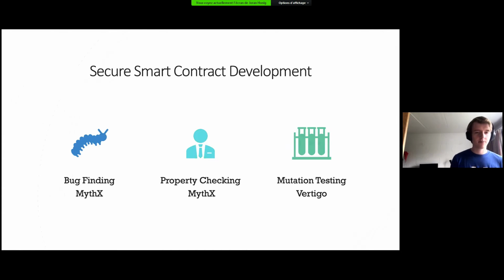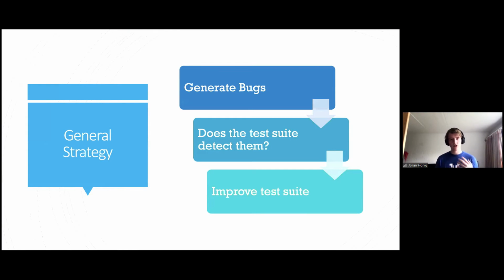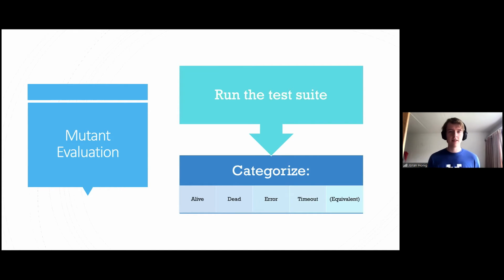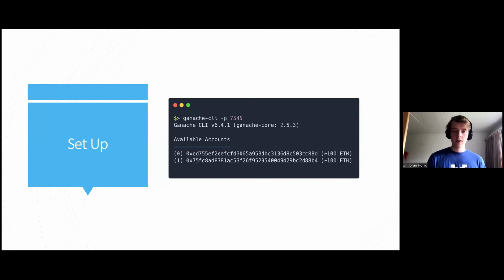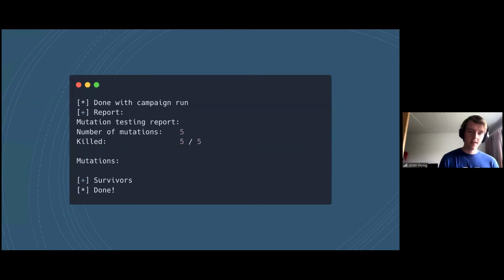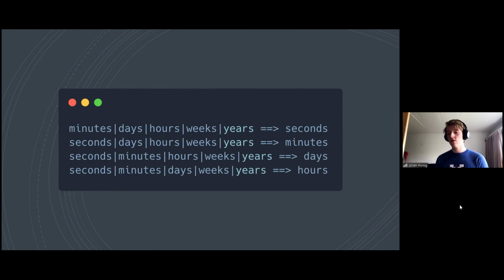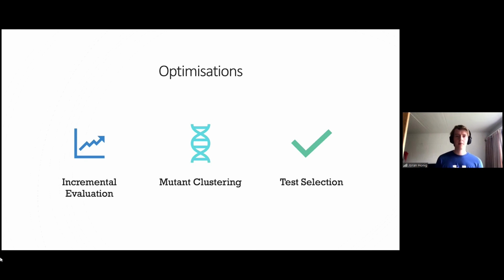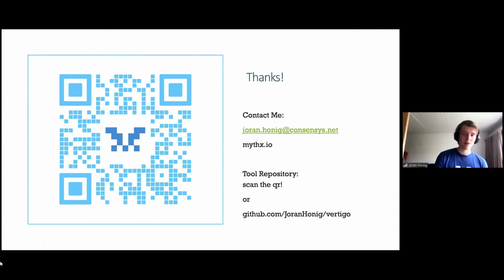VIDEO CONF Joran Honig: "Mutation Testing for Smart Contracts"